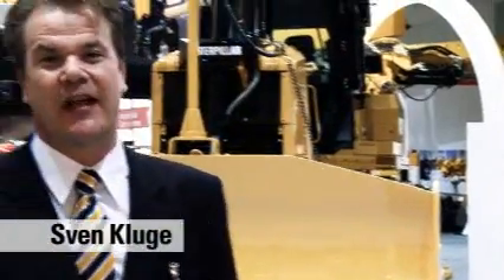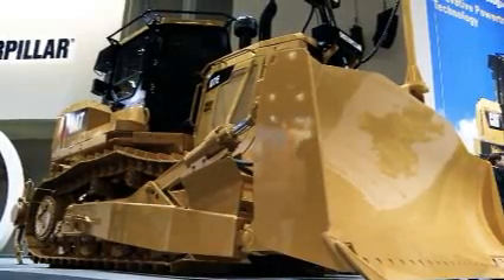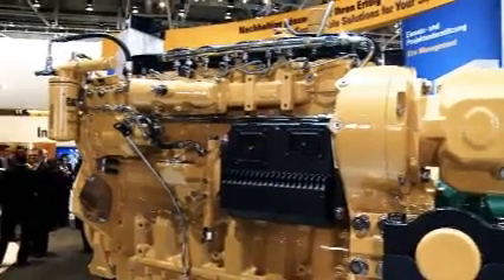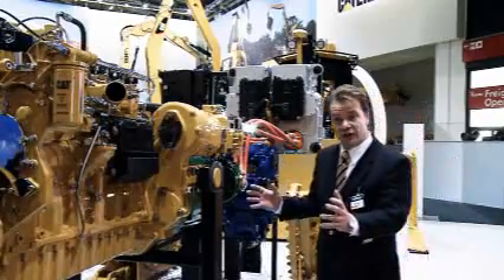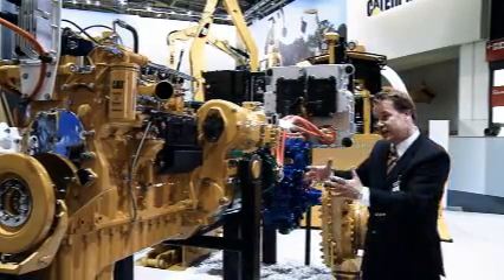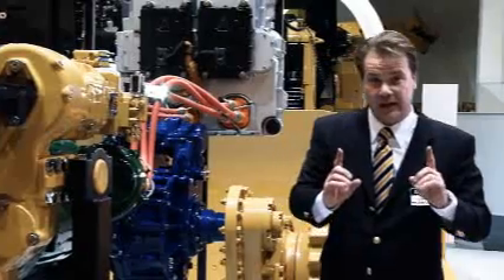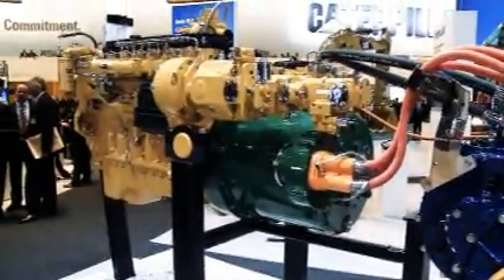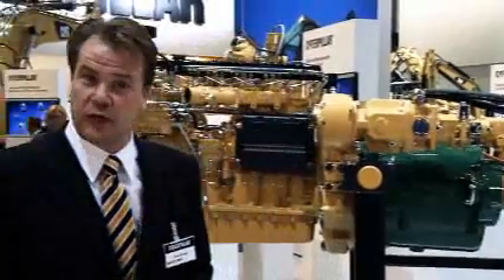BAUMA 2010 - Cat D7E - diesel-electric drivetrain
Sven Kluge explains diesel-electric hybrid technology of Caterpillar's D7E track-type tractor model at BAUMA 2010 construction equipment trade show.